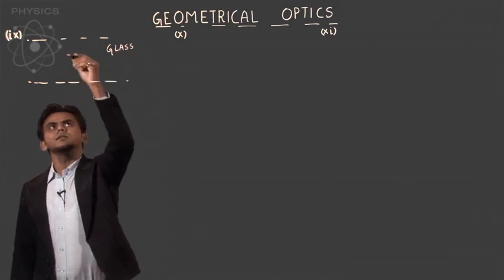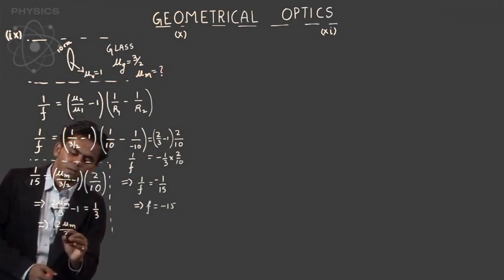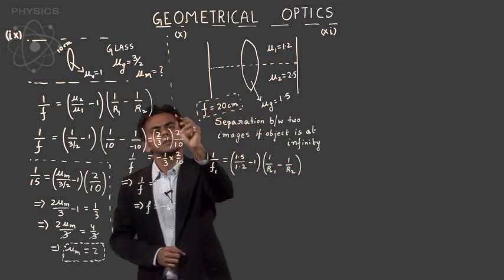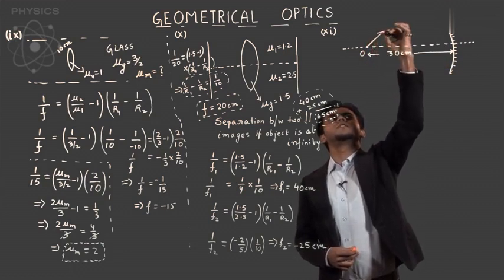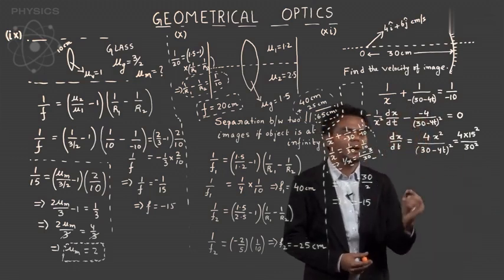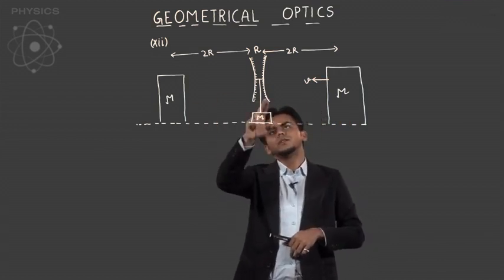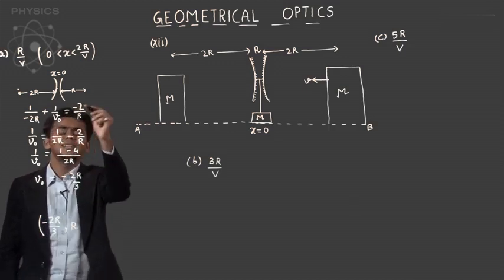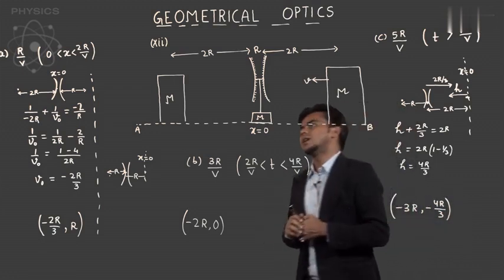Geometrical Optics Illlustration III